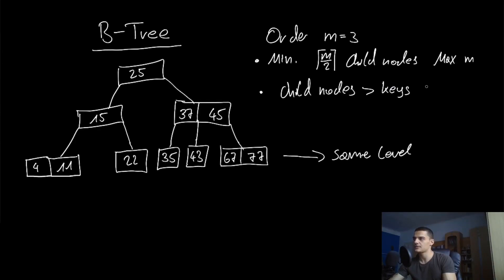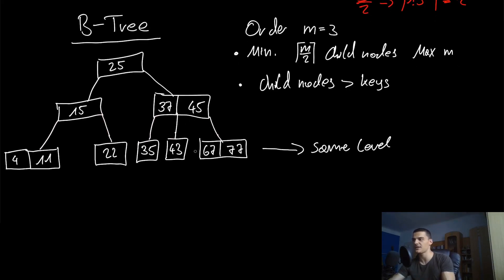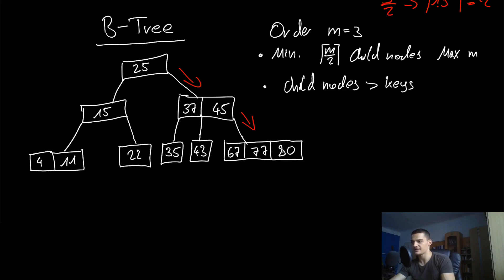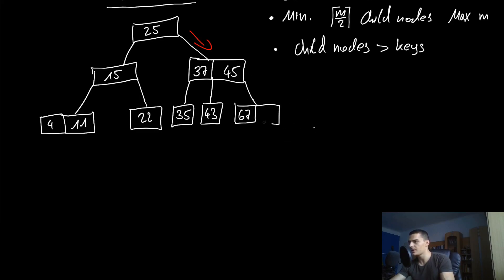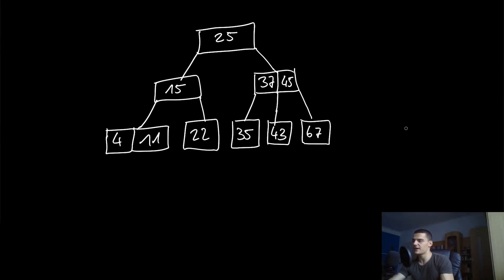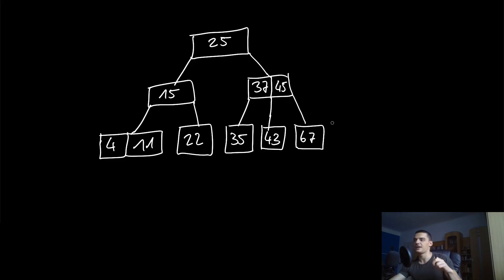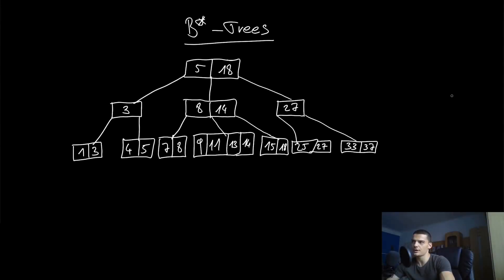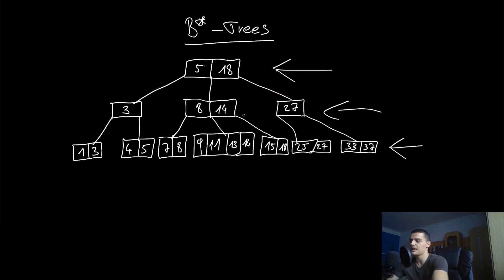B-Tree & B*-Tree Explained - Algorithms & Data Structures #23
This is the last episode of this tutorial series for now. If the demand for a continuation suddenly becomes high, I might make some more videos in the future about algorithms and data structures.